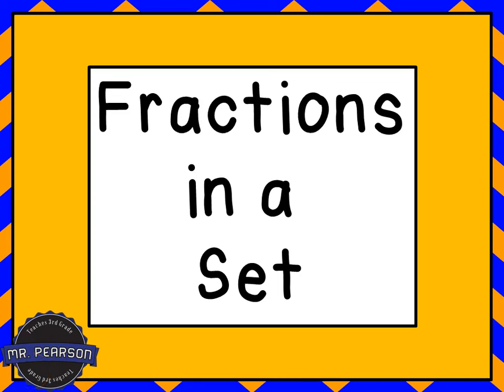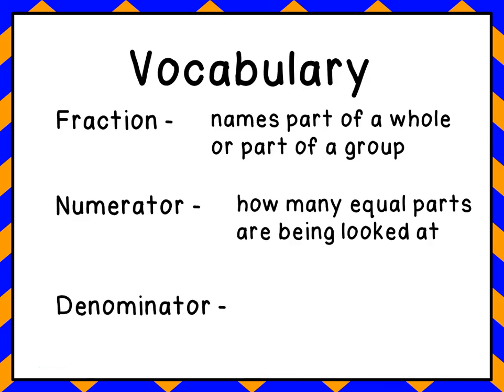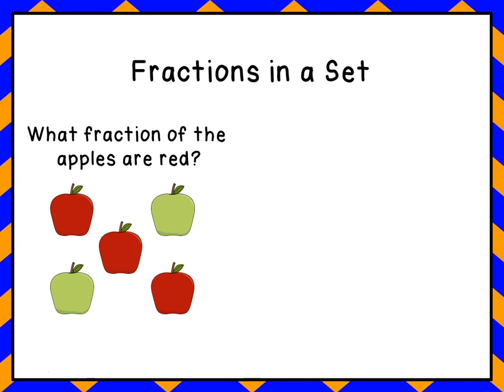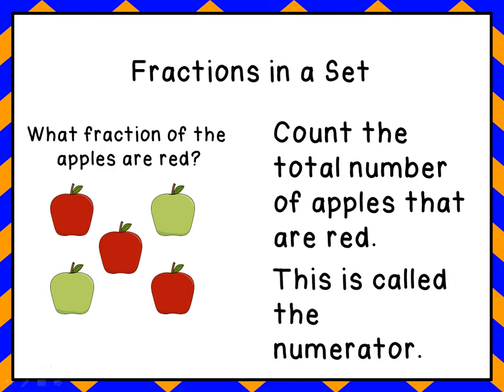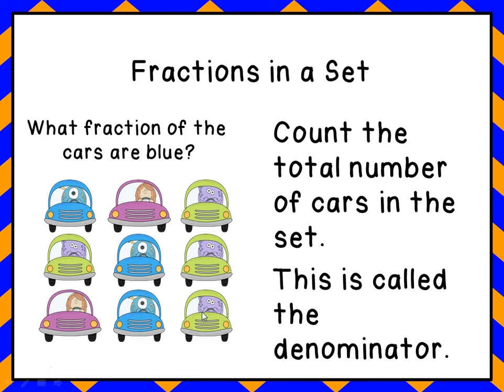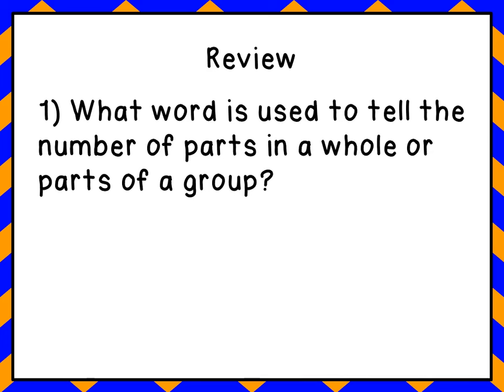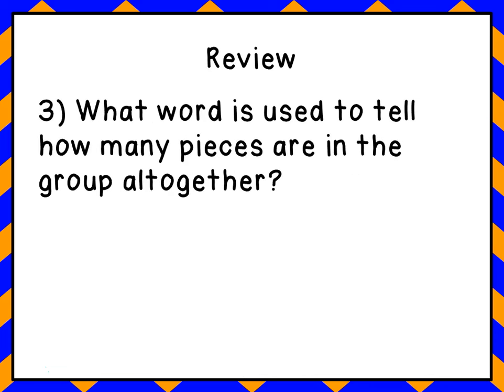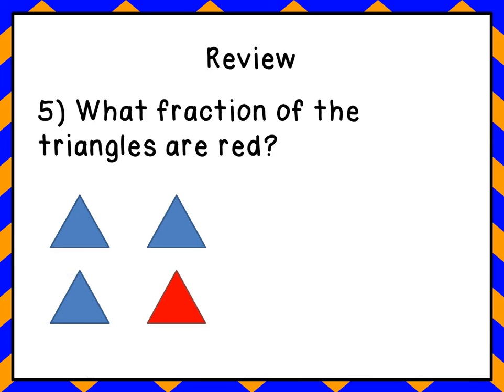Fractions in a Set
This is a review to help students learn to identify the fractions when presented with a set of objects.  For example, what fraction of this set are red triangles?

Covers SOL 3.3a and 3.3b